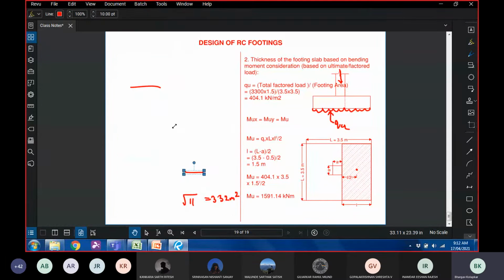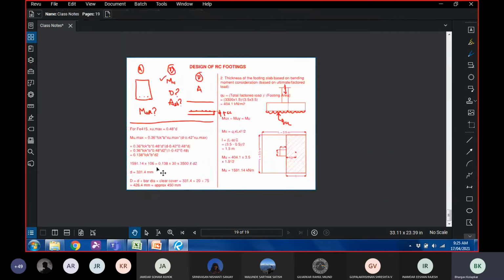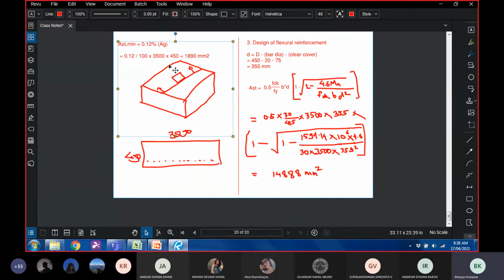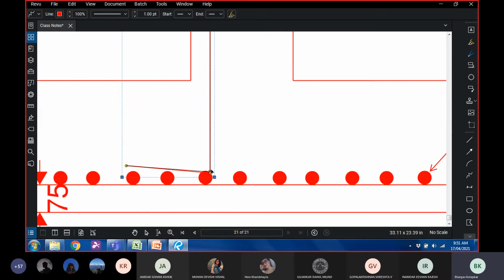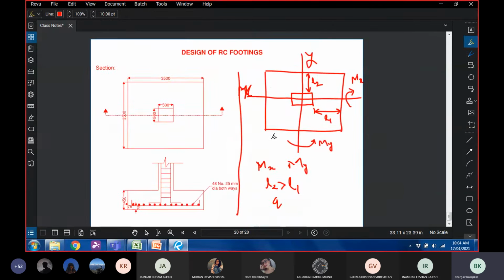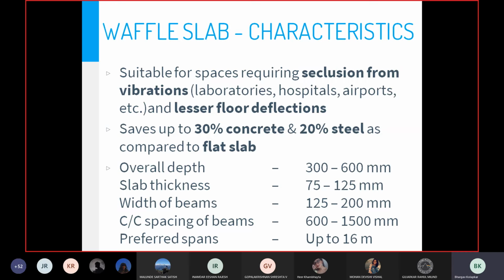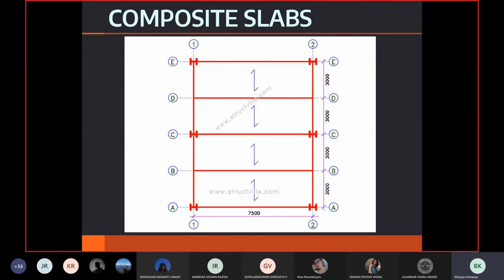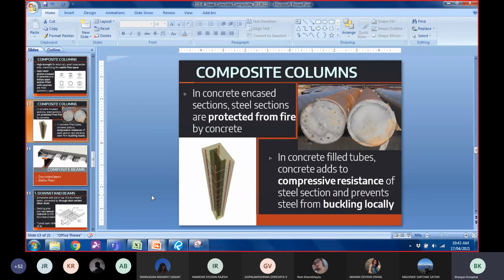TOS 6 Bhargav2021 04 17